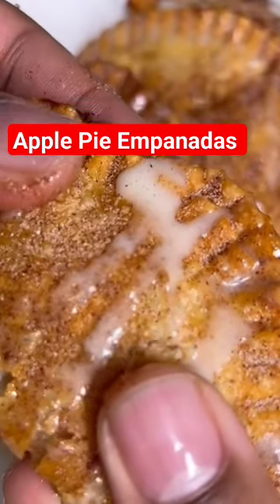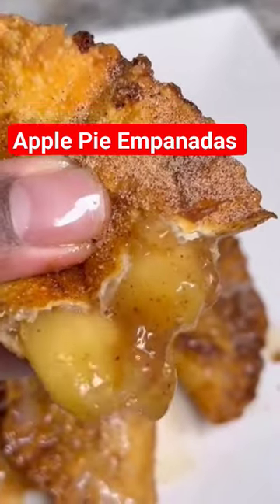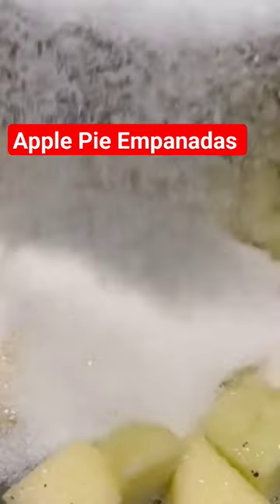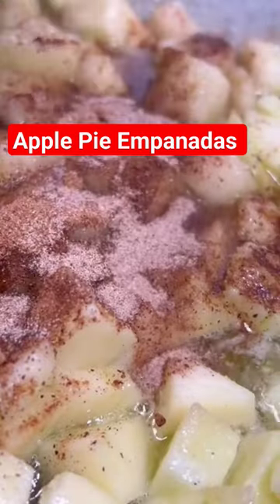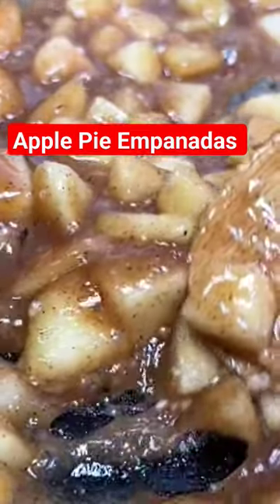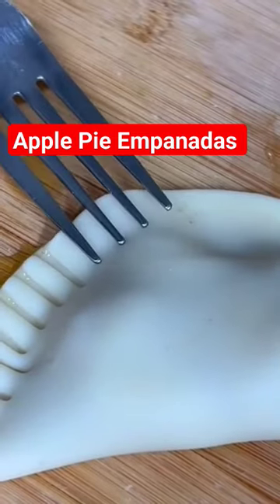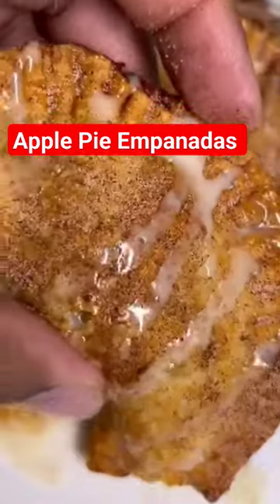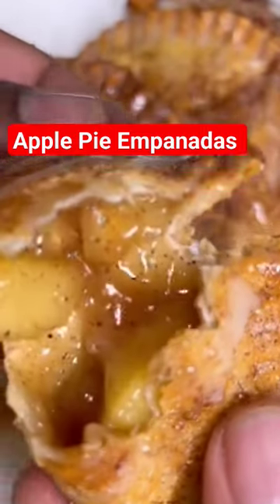Apple Pie Empanadas